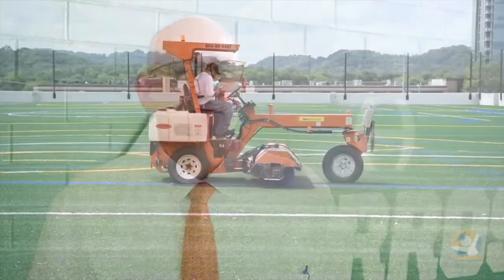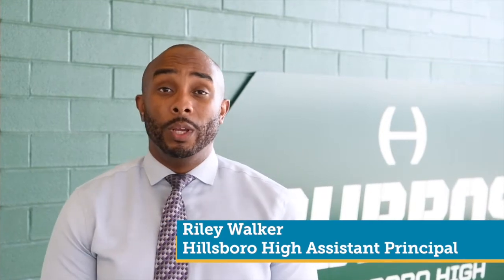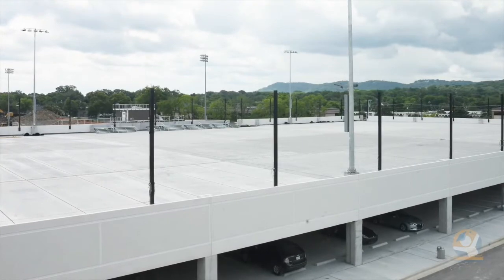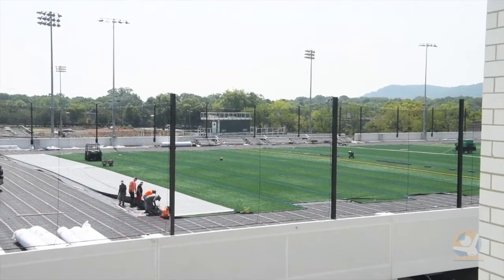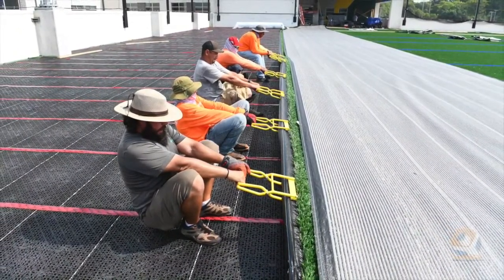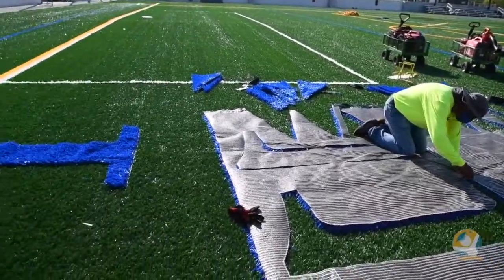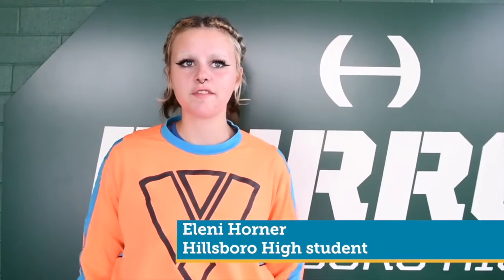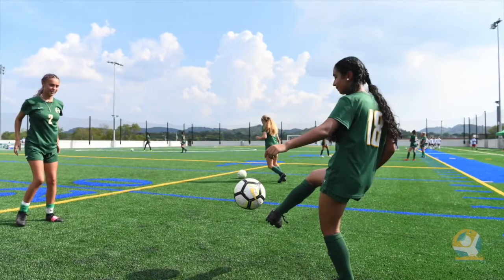Hillsboro High School has a new Flex Field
Hillsboro High School athletes and fans will have a view from the top…literally.

The new flex field, which is on top of the parking garage, is one of the staple features of the high school’s renovation. The flex field will serve as an merging of athleticism and community fellowship for the Hillsboro community.